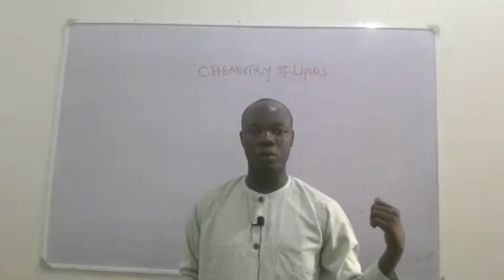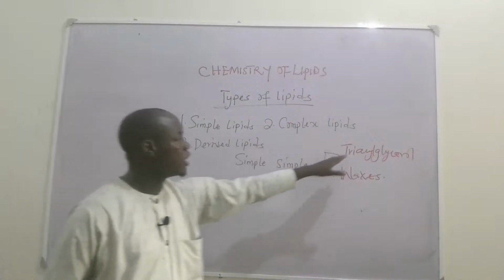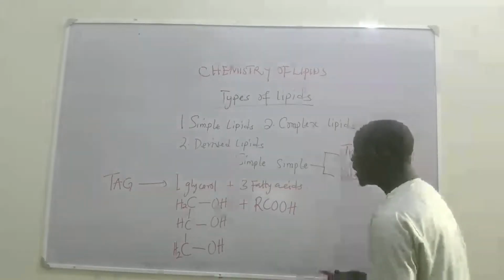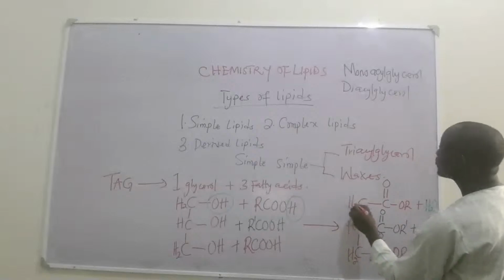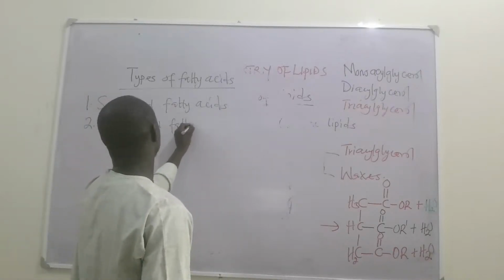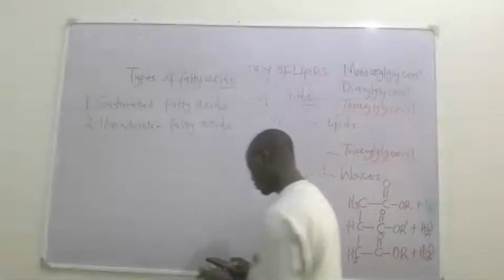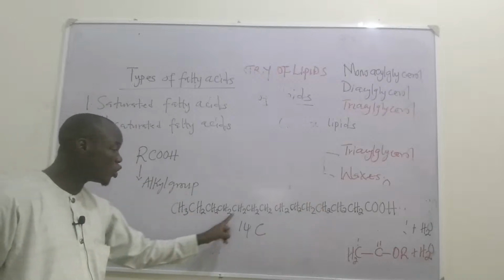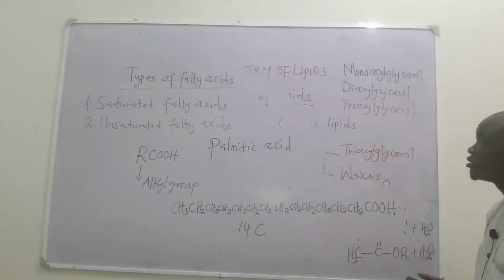Chemistry of lipids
Lipids are a broad group of organic compounds which include fats, waxes, sterols, fat-soluble vitamins, monoglycerides, diglycerides, phospholipids, and others. The functions of lipids include storing energy, signaling, and acting as structural components of cell membranes.